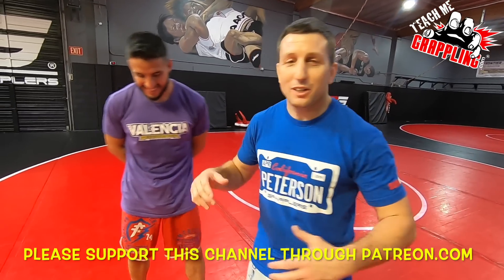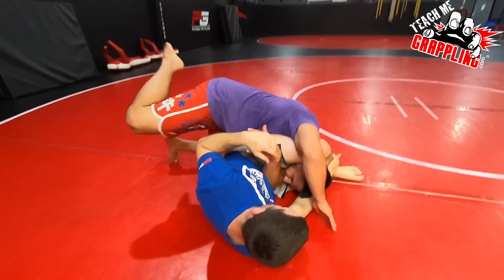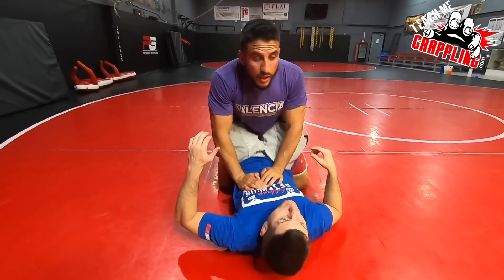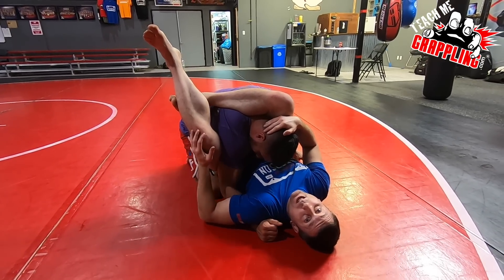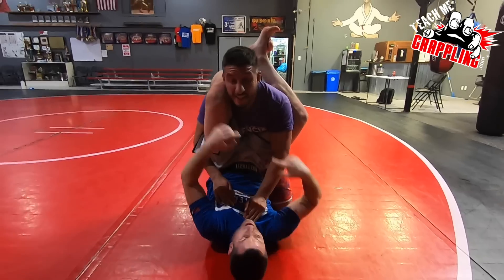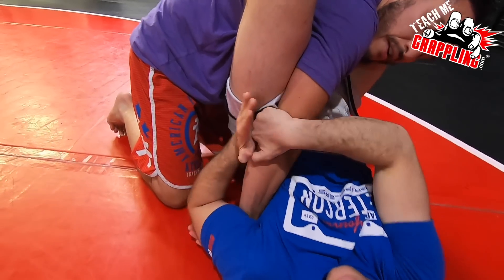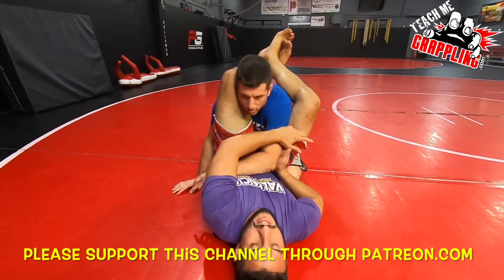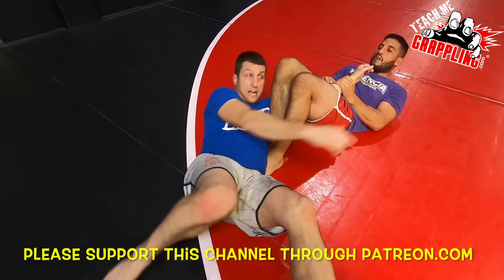NO MORE Posturing in Your Triangle!!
This video I breakdown an attack strategy I use a lot when I catch a triangle on my opponent.  Check out the details and you are sure to find something useful!  More videos to come!

or